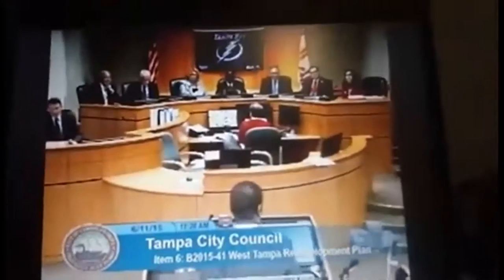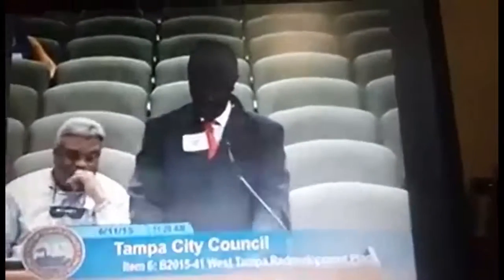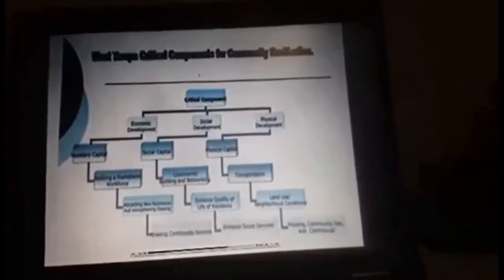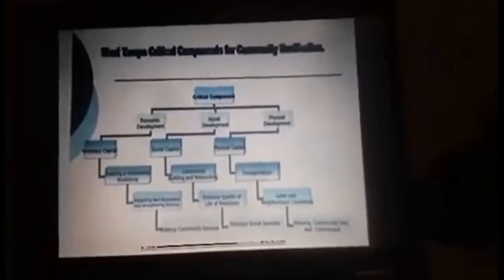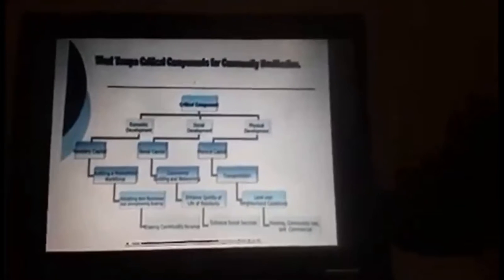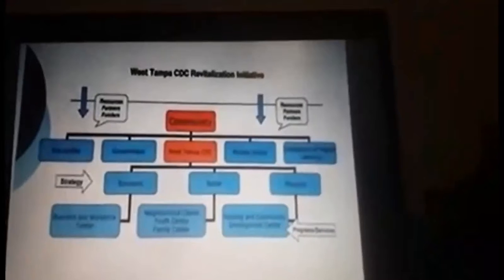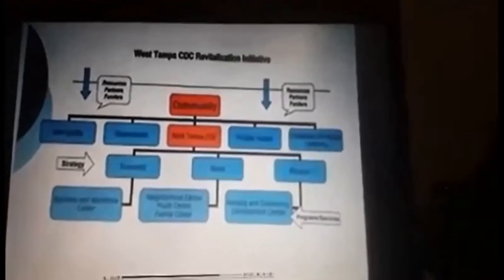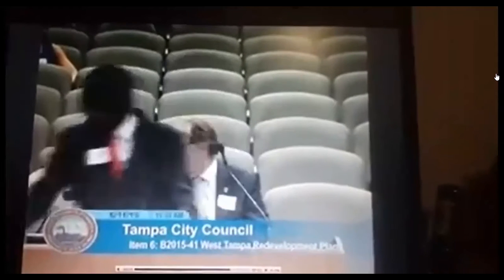WEST TAMPA CDC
THE START OF THE WEST TAMPA CRA